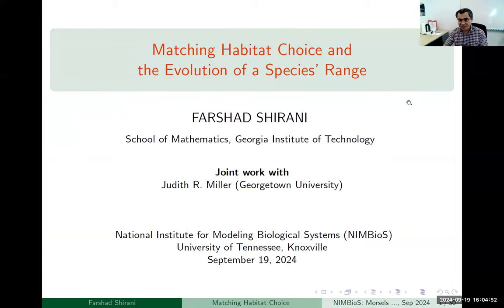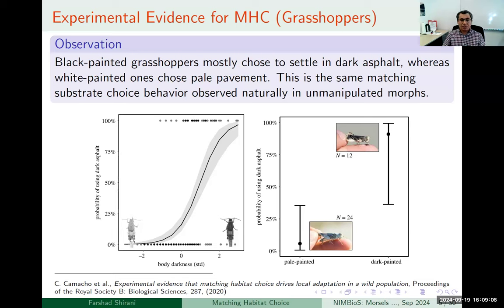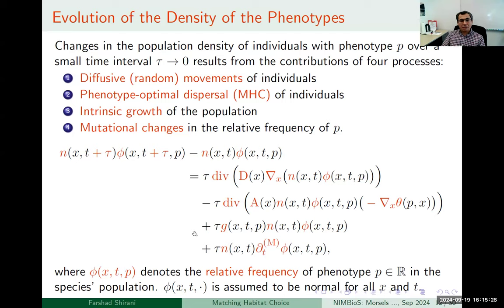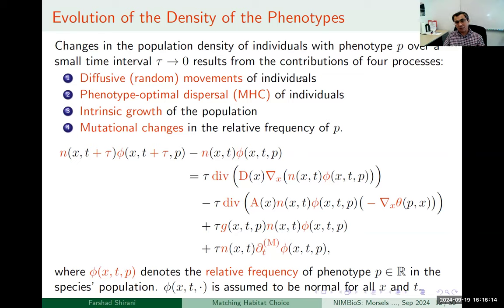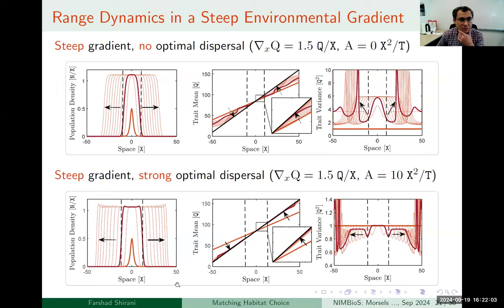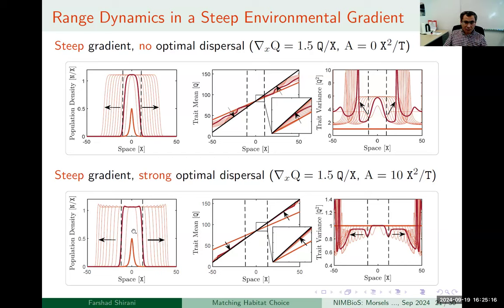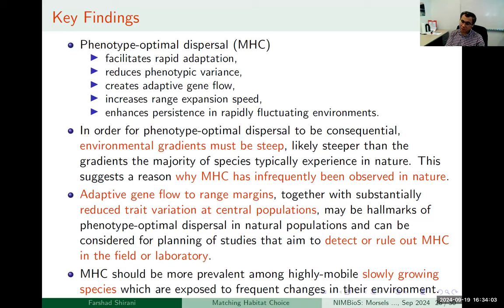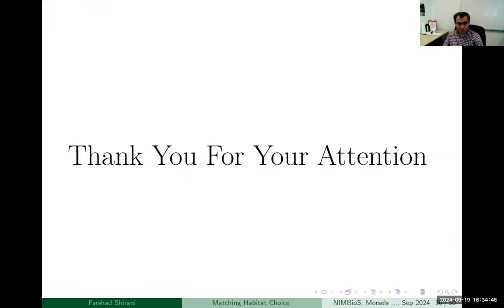Morsels from Numbers and Nature Talk 10: Farshad Shirani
Dr. Farshad Shirani, Visiting Assistant Professor at Georgia Institute of Technology, discusses his research on the topic "Matching Habitat Choice and the Evolution of a Species’ Range." This study explores how organisms' selection of suitable habitats can drive the evolution and expansion of their geographic range, influencing species survival and distribution.